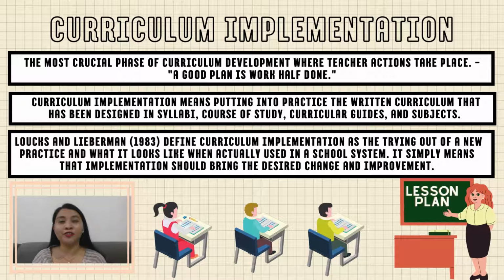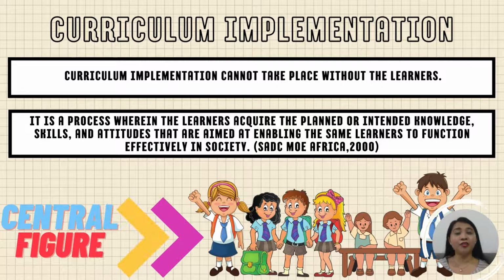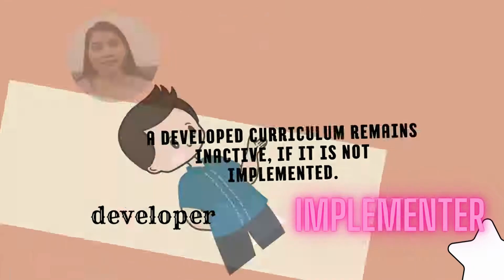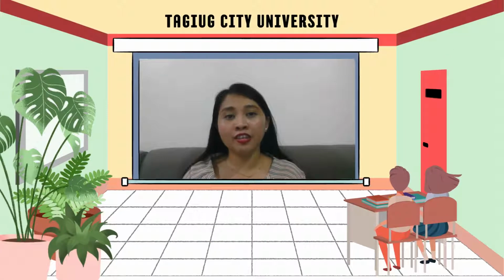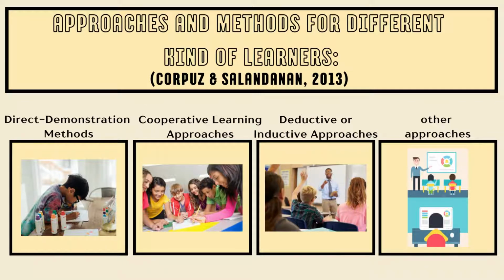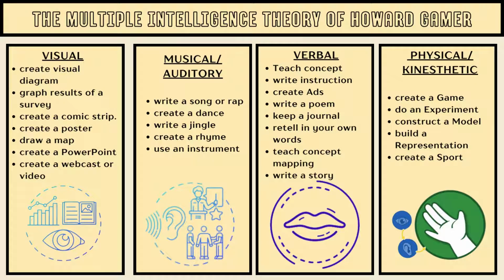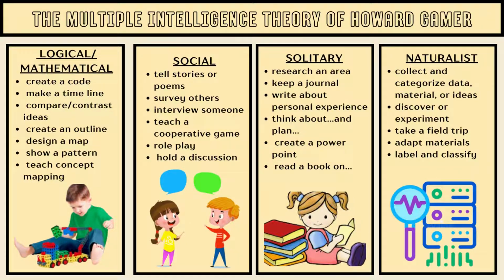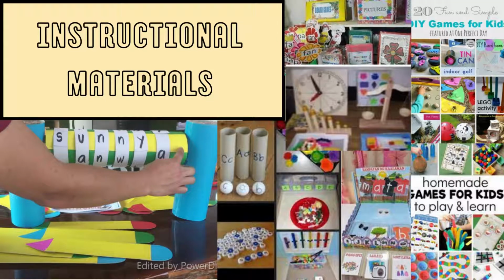THE TEACHER AS CURRICULUM IMPLEMENTER AND MANAGER II TEACHER RIZA